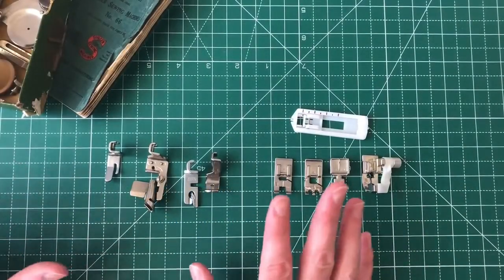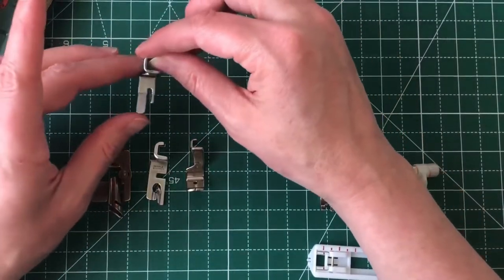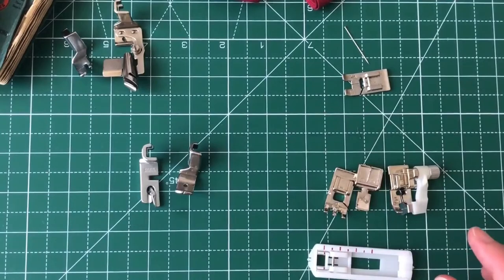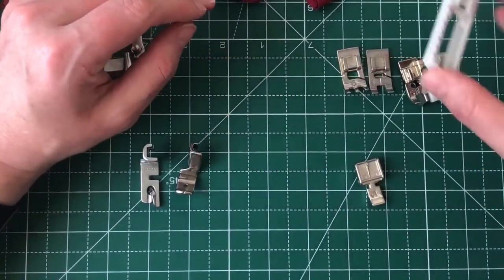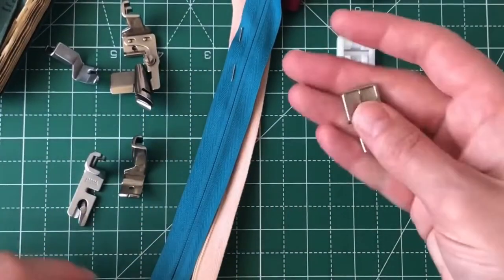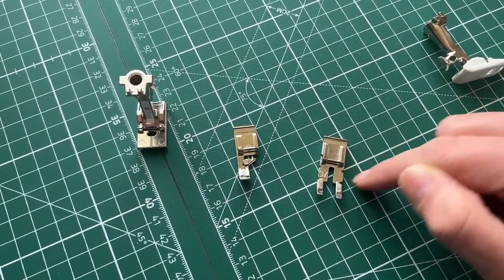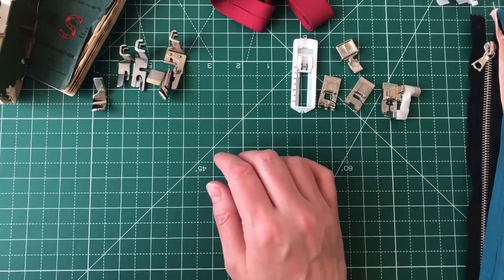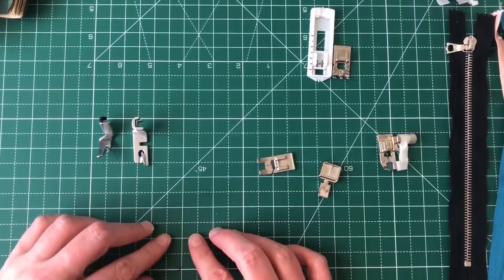Types of sewing machine presser feet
Lesson 2 learn to sew course: sewing machine presser foot types!

I'm making my online sewing course available for free here on YouTube so that you can learn to sew the right way, and today you'll learn all about the different types of sewing machine presser feet that you can use with a sewing machine, as well as the considerations you need to think about before spending money on increasing your presser foot collection.

I'm a fashion designer and creative pattern cutter, and the techniques I'll be teaching you throughout this free online sewing course will enable you to finish your sewing projects to a high standard.

This is lesson two, and you'll be learning the following:
00:00 Intro
3:00 Singer standard presser foot
4:00 Bernina standard presser foot
5:38 Singer binding foot
7:50 Bernina blind hem foot
9:07 Bernina button hole feet
10:52 Bernina invisible zipper foot
12:15 Bernina standard zipper foot
14:30 Singer darning foot
14:50 Singer rolled hem foot
16:00 Bernina overstitch foot
16:32 Bernina patchwork foot
17:30 Bernina leather foot
18:35 Considerations before buying presser feet